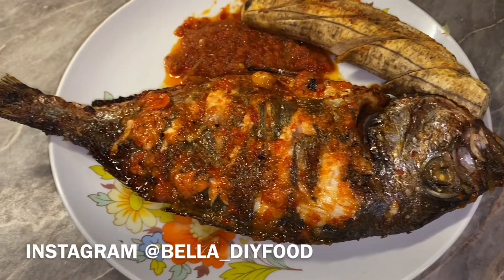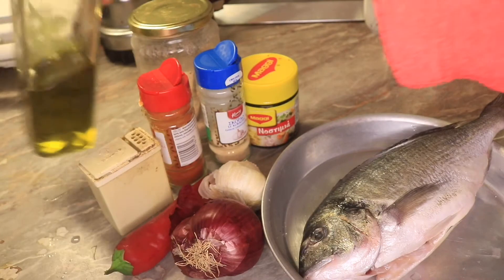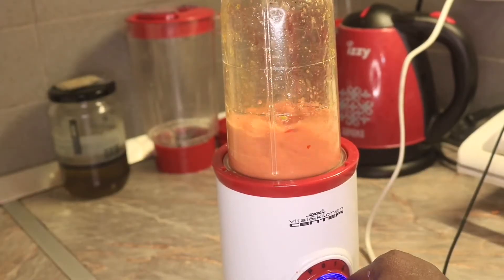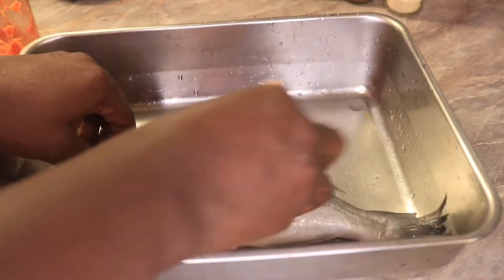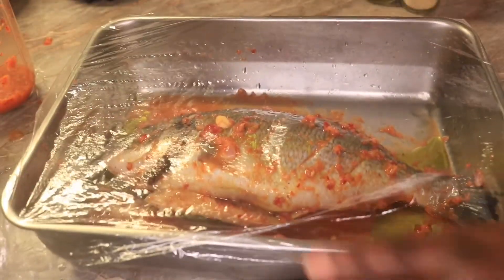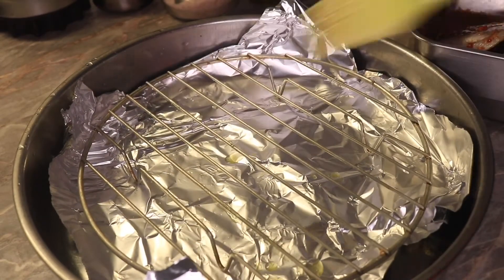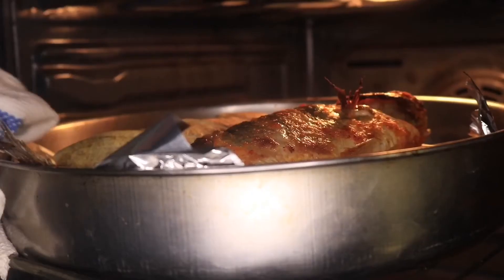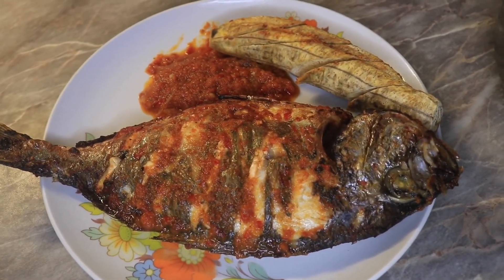HOW TO MAKE SPICY OVEN GRILLED TILAPIA FISH WITH PLANTAIN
Ingredients

1 medium size tilapia
Red bell pepper
Onions
Stock cube
Salt
Garlic
Black pepper/paprika
Olive oil/veg oil